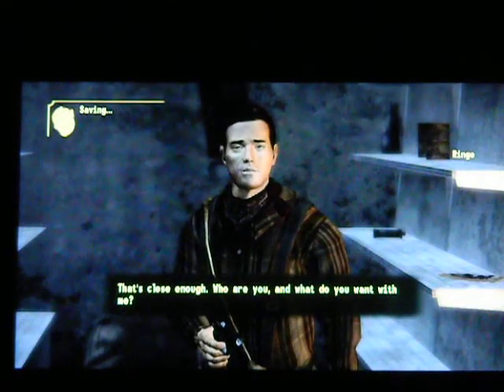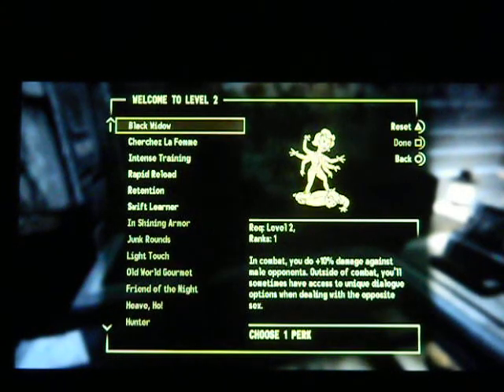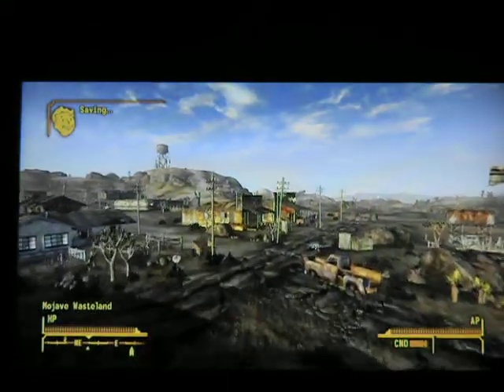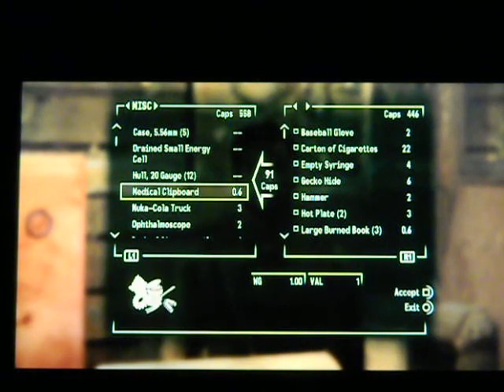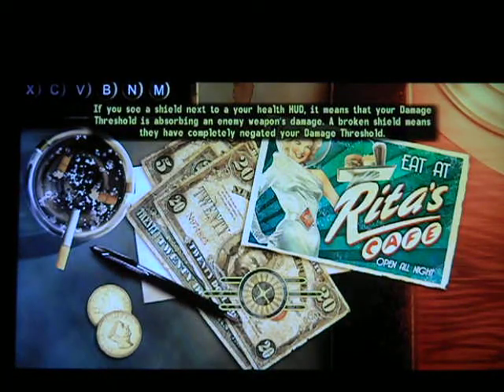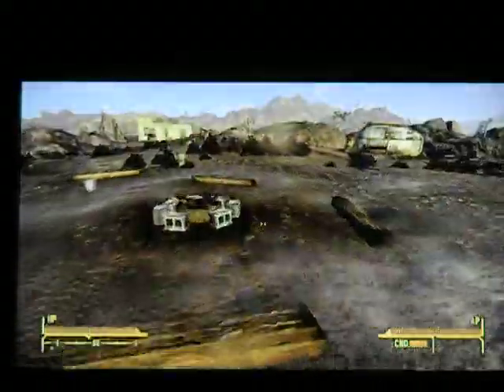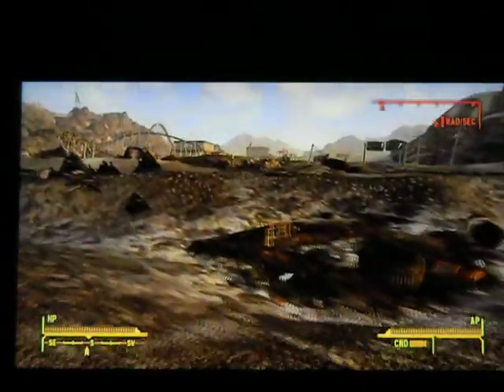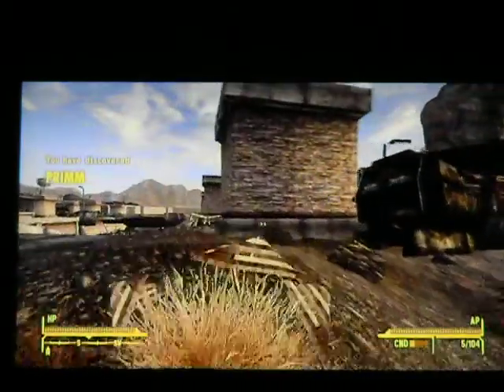Lets Play Fallout New Vegas part 4: leaving goodsprings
we finally head out of goodsprings and enter the wasteland